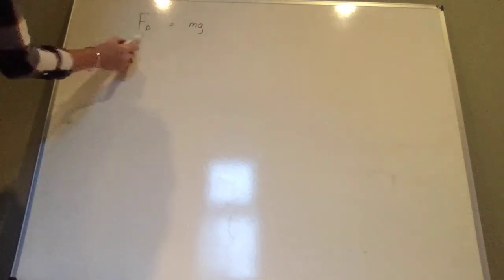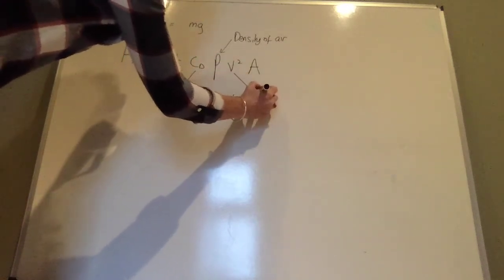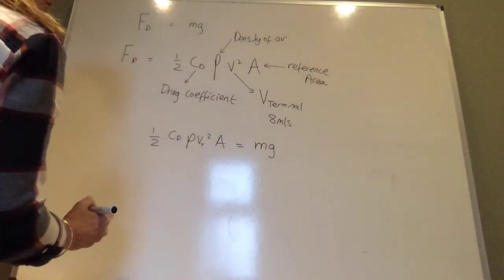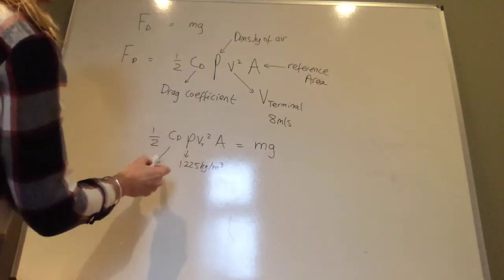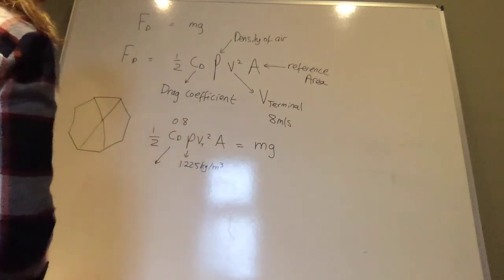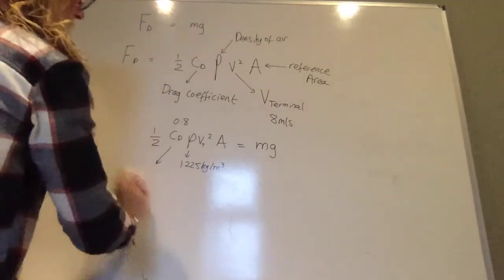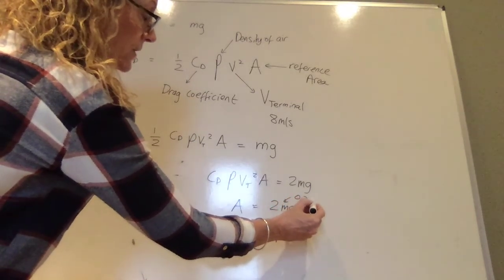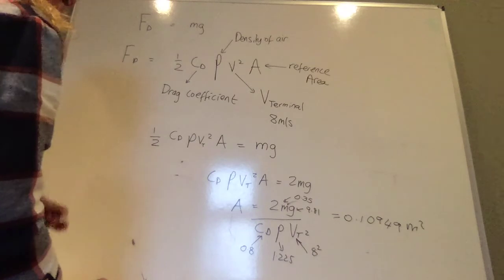(2) Parachute Area Calculation